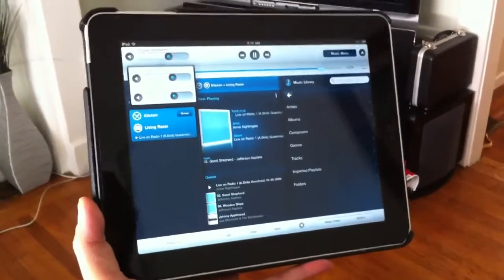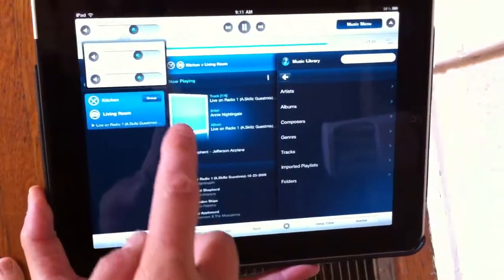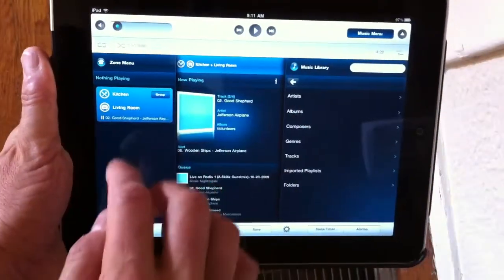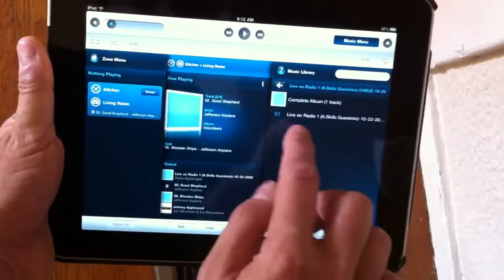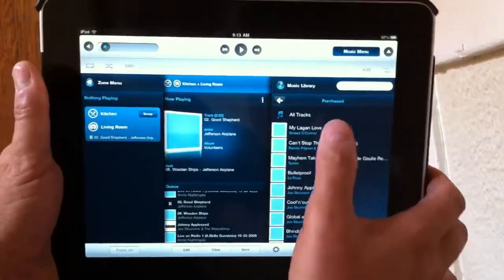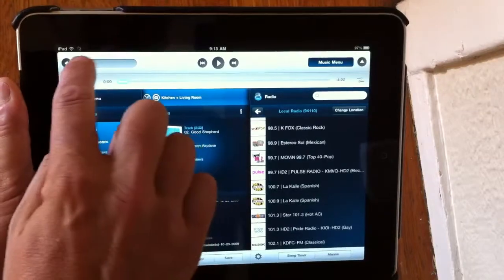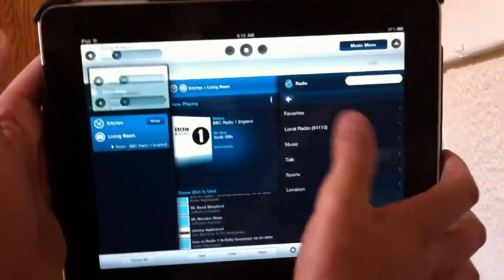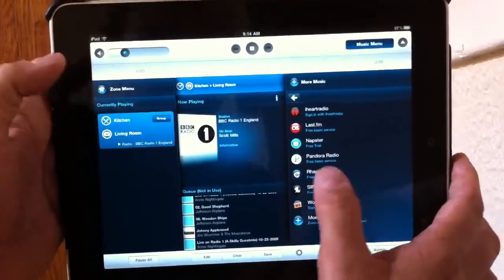Sonos iPad Controller app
First look at Sonos Controller for iPad